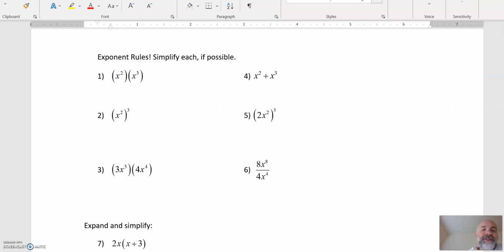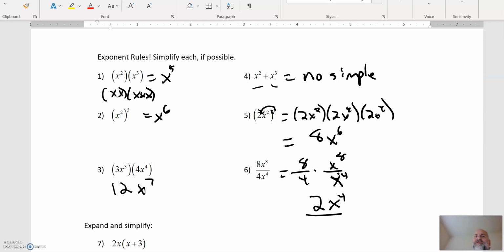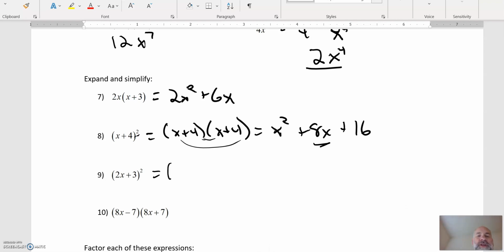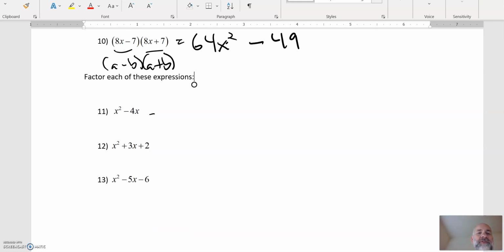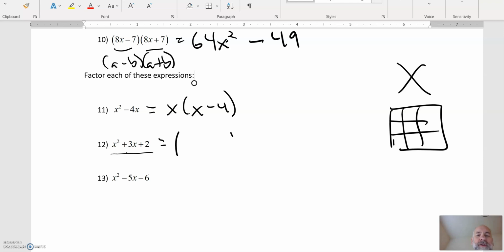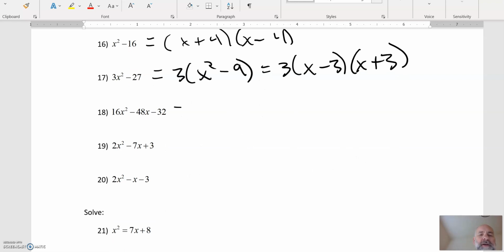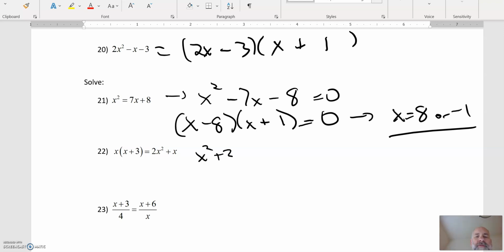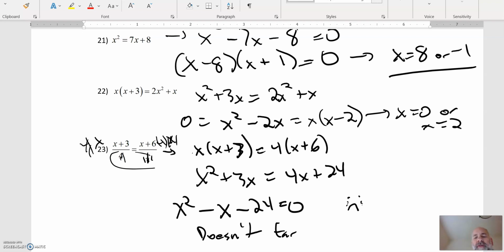DLD 3 Answers